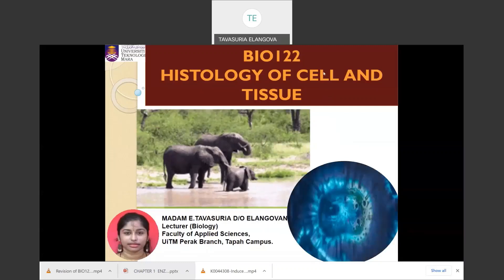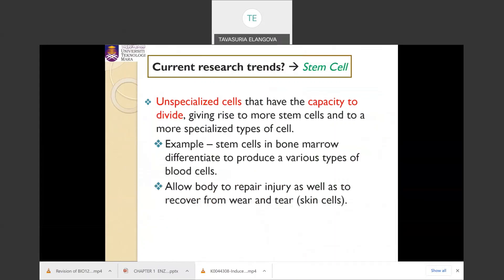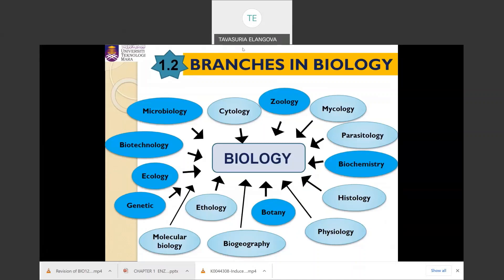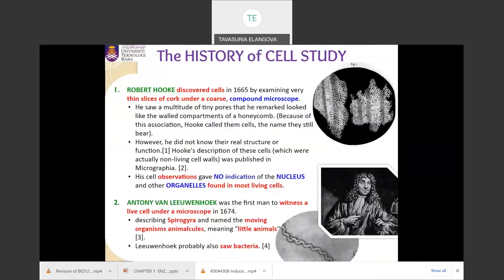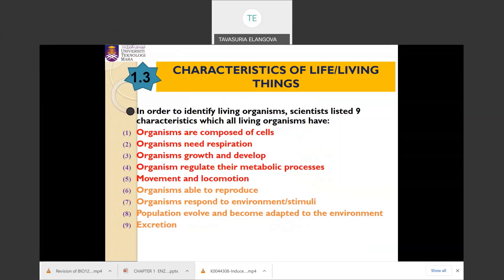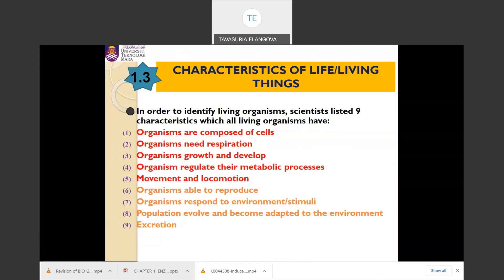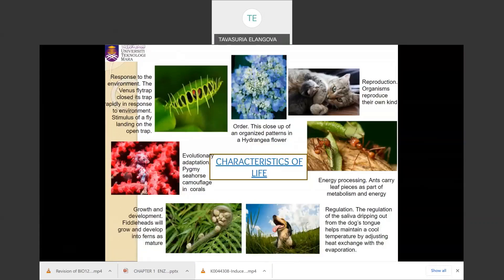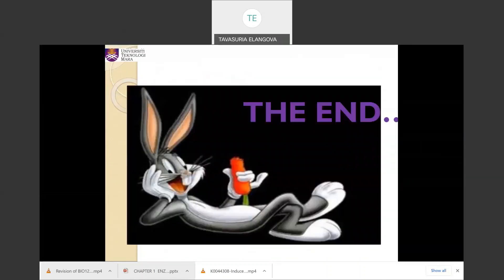Week 1 & 2 Lesson: Biology and Its Theme (Part 1.1, 1.2 & 1.4)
Chapter 1: Biology and Its theme (Part 1)
1.1 Introduction to Biology
1.2 Branches in biology
1.4 Characteristics of life
~ Organized Structure, Composed of Cells, Feed, Respire, Growth and Development, Locomotion, Homeostasis, Response to Surrounding, Adaptation to Environment, Excrete Wastes, Reproduce, Evolutionary adaptation